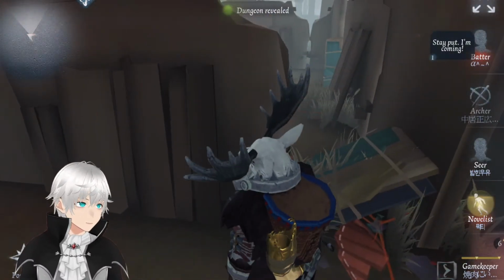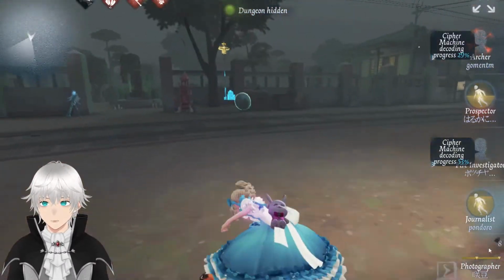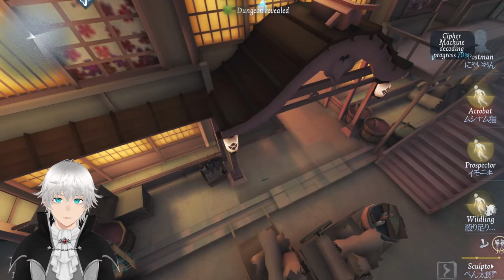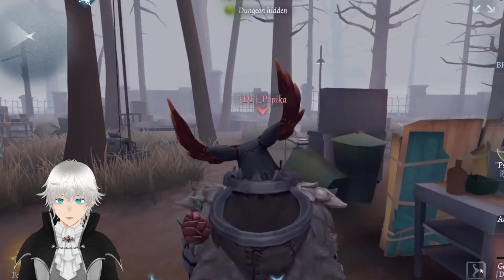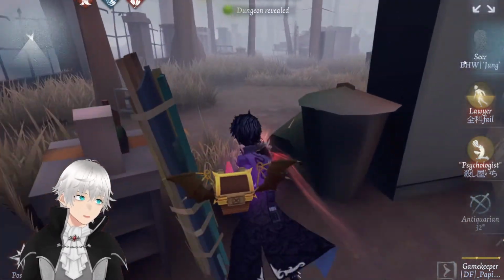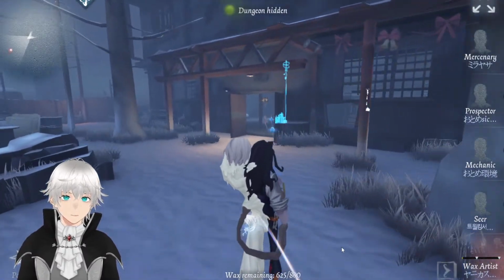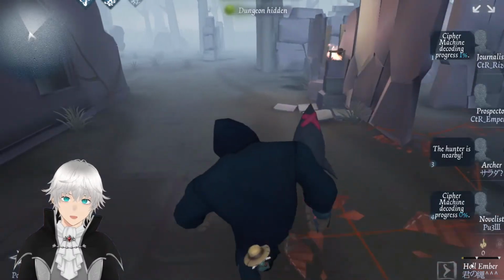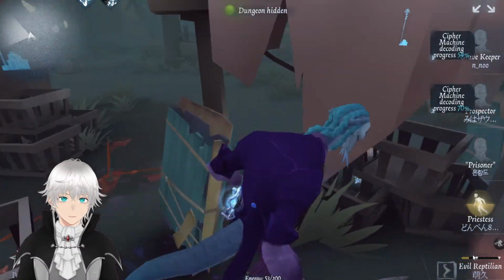Flop hunter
I live-stream on Twitch as well!!!